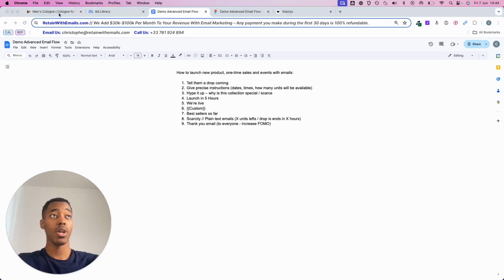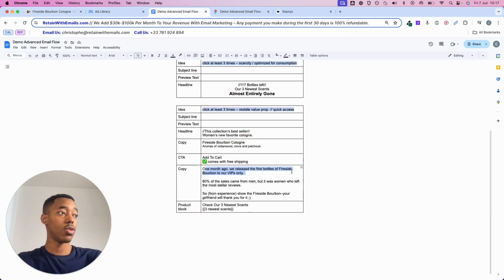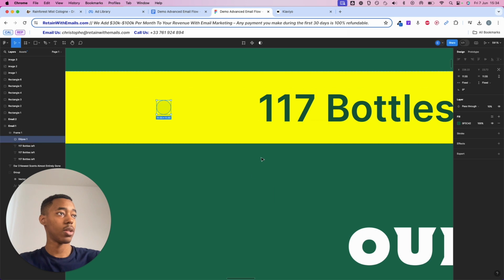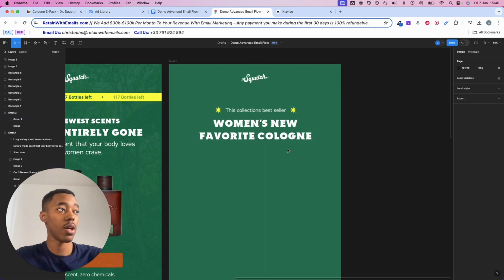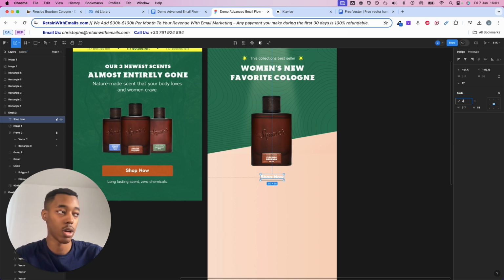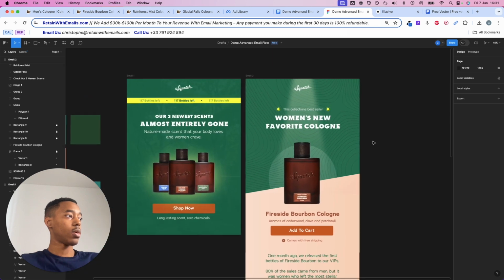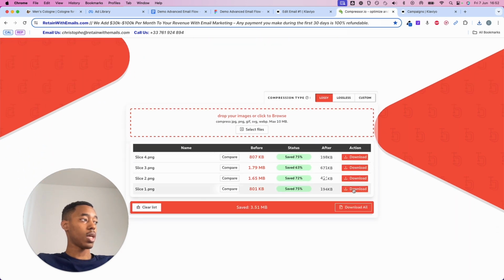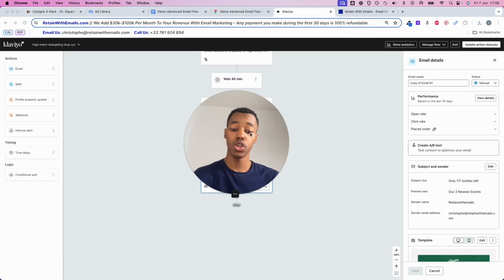How to Write, Design, And Launch Shopify Emails ($100k+ Marketing Strategy)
This email marketing strategy made over six figures in sales for Shopify ecommerce brands. That’s the results I’ve gotten for my clients. In this video, I’ll show you what I make the emails about, the copywriting process I use to increase conversion, how I design the emails in Figma, and how I set up everything in Klaviyo.